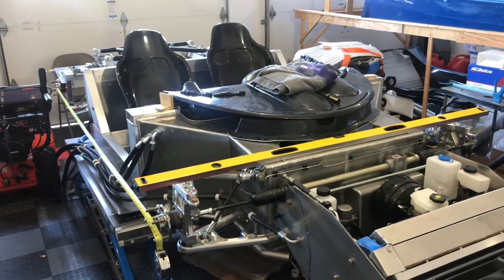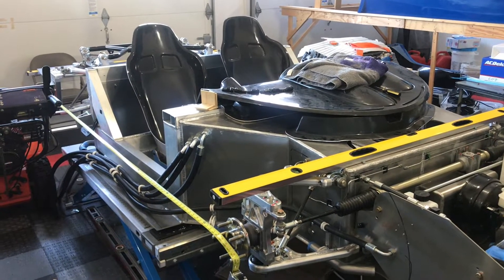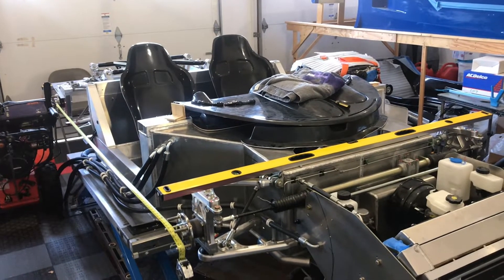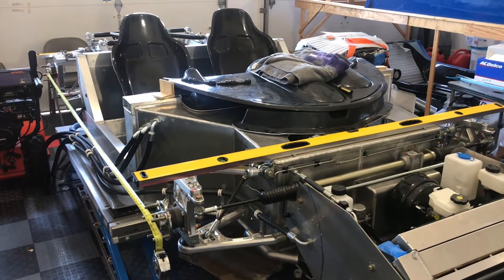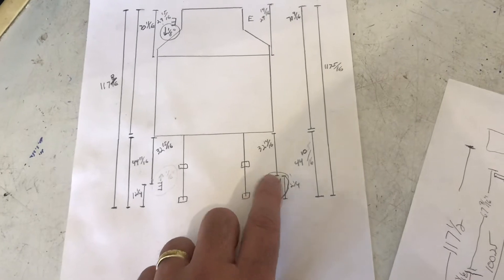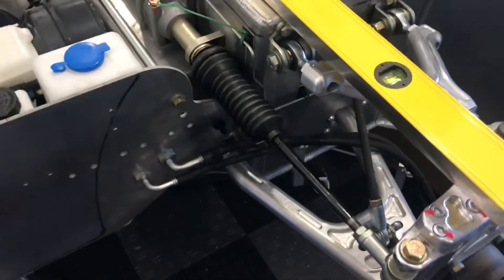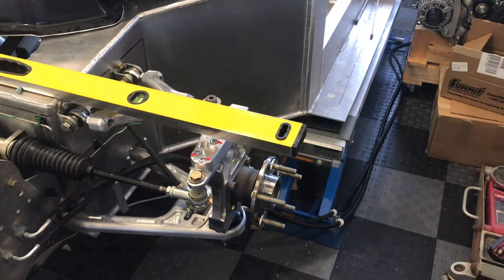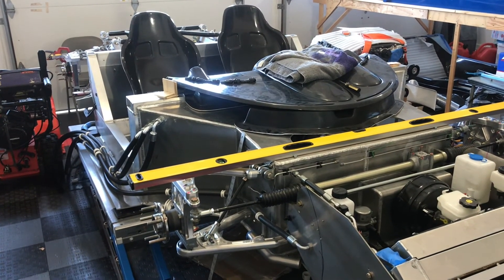Superlite SLC Build 069 Squaring Up The Chassis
In this video I use some basic tools to square up the suspension. Before you fit the body you want to set the ride height and set camber and toe at zero. Also you need to square up the chassis so the wheel base is identical from side to side.